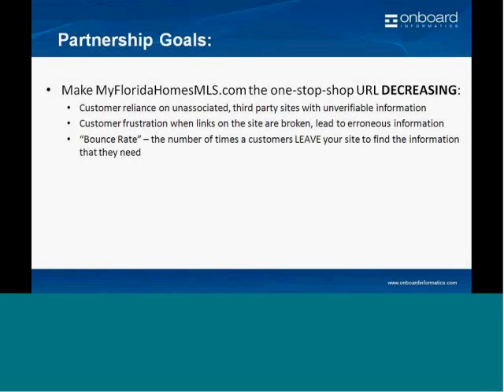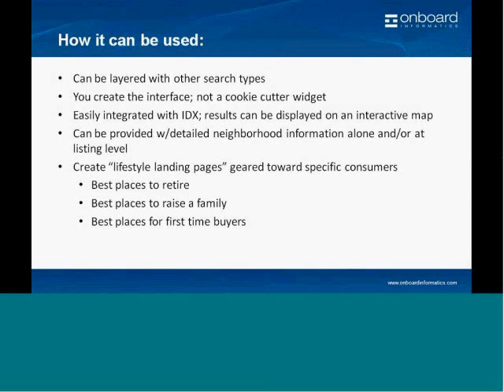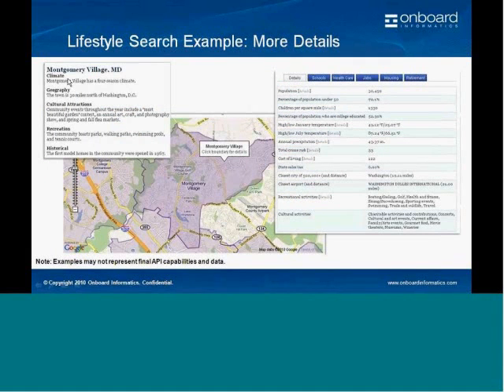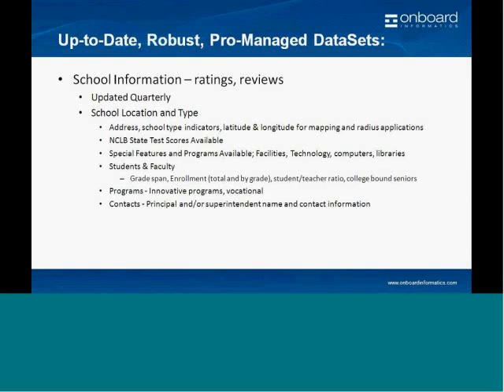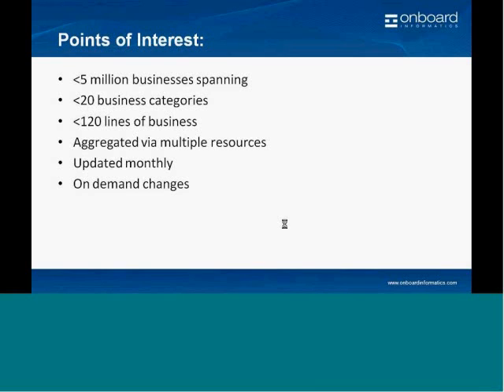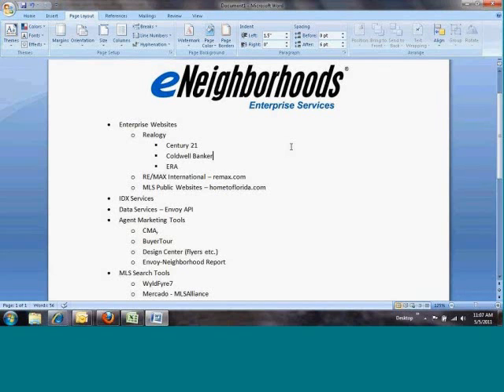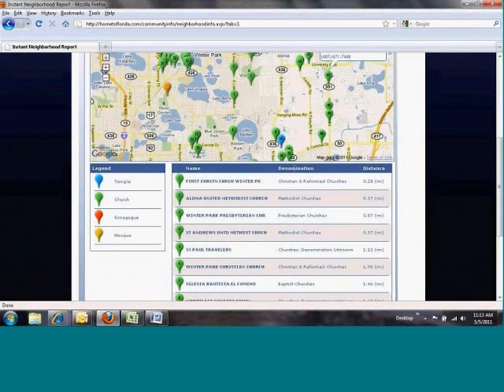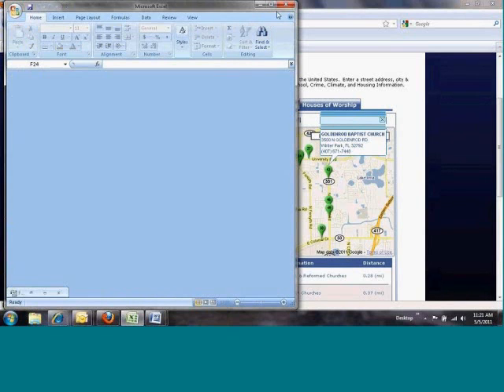Onboard Informatics 30min and eNeighborhoods 20min Presentations